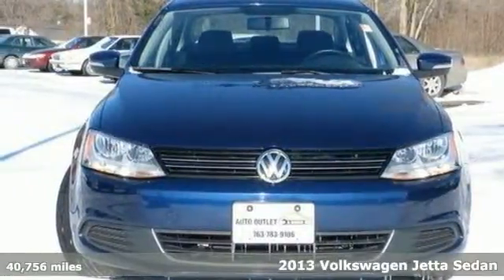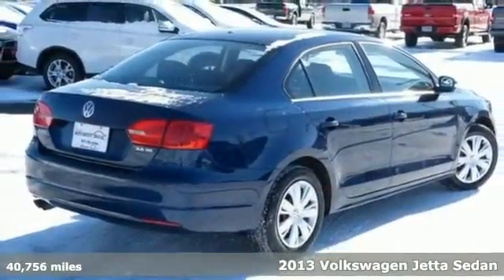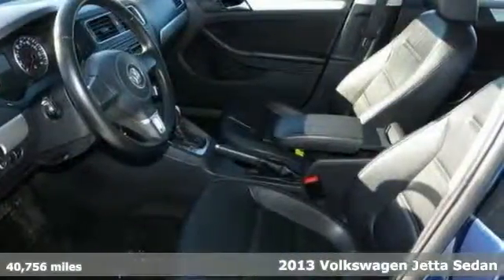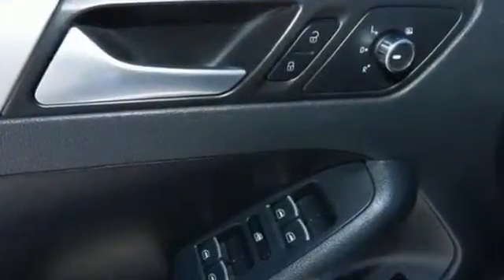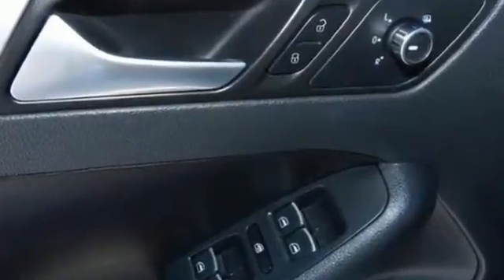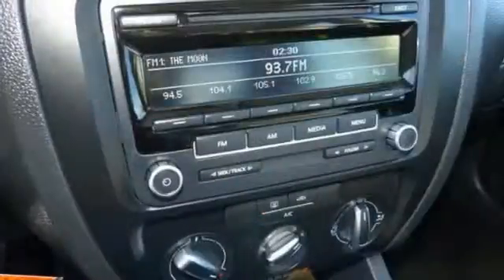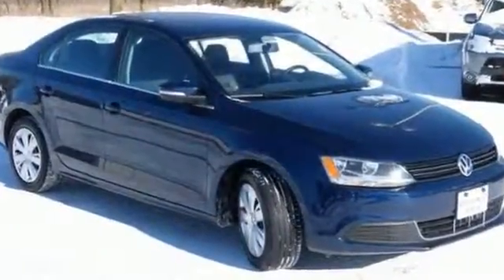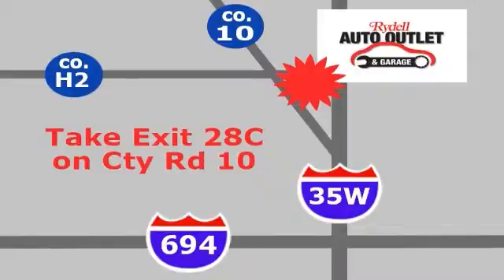2013 Volkswagen Jetta Sedan Minneapolis MN St-Paul, MN 74320P - SOLD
Year: 2013
Make: Volkswagen
Model: Jetta Sedan
Trim: 4dr Auto SE PZEV
Engine: 2.5 L 5 Cyl. Cyl.
Transmission: Automatic
Color: Tempest Blue Metallic
Interior: Titan Black
Mileage: 40756
Stock #: 74320P
VIN: 3VWDP7AJ8DM292588

Address:
2375 County Road 10